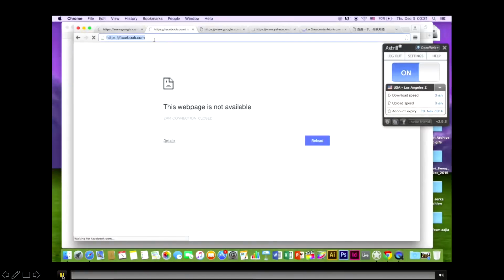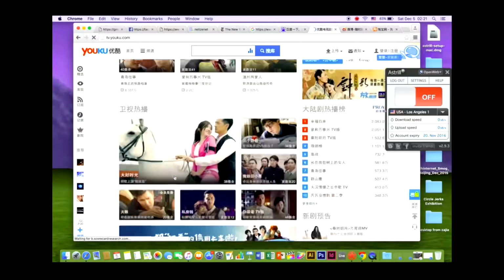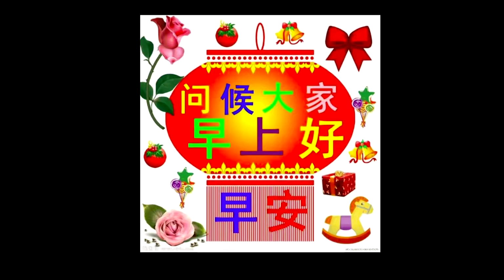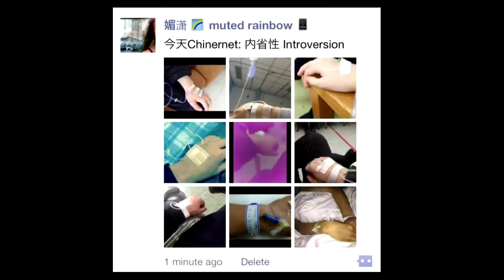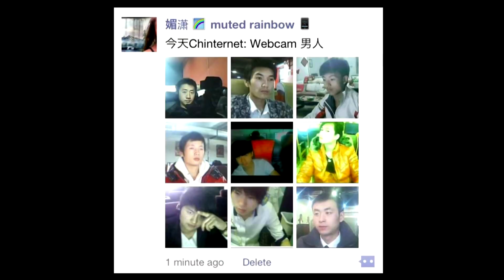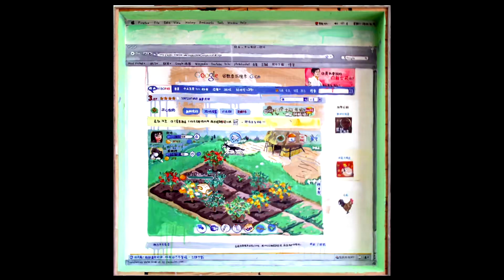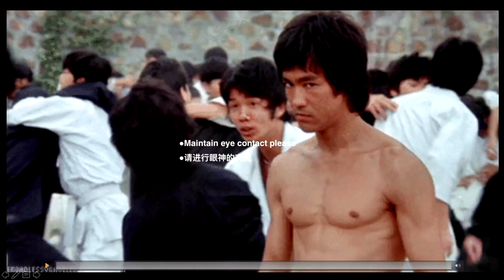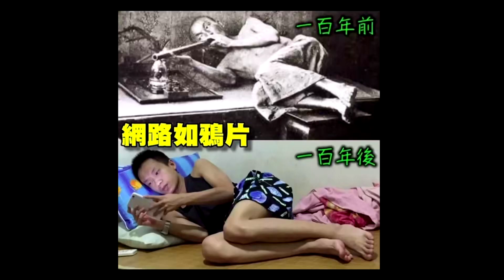32C3 2015 eng deu CHINTERNET ART